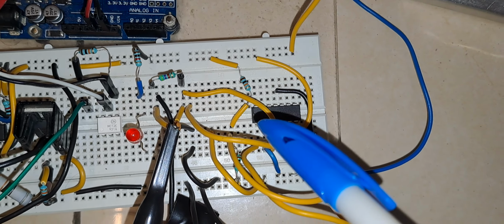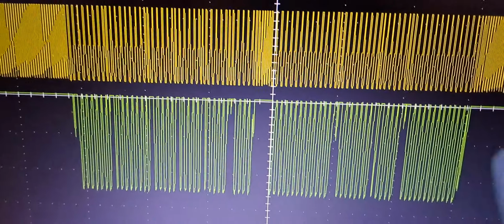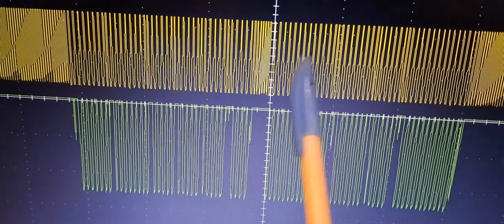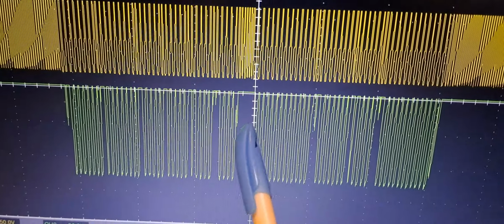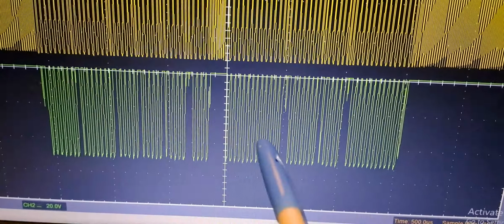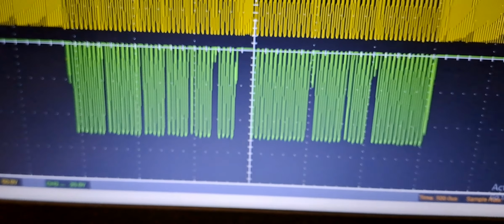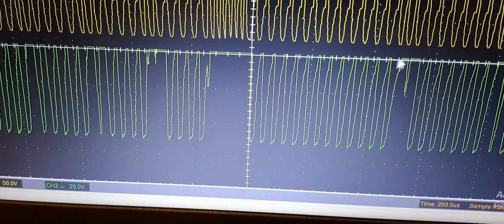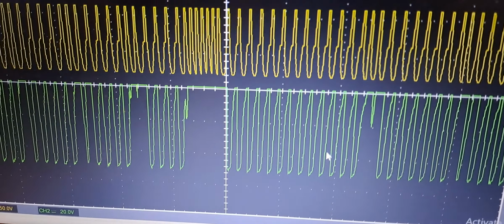FSK (Frequency shift keying) modulator and demodulator.Whatsapp (+91)9163954390